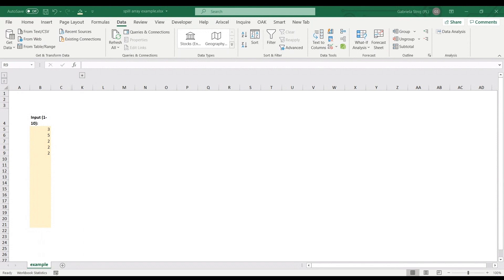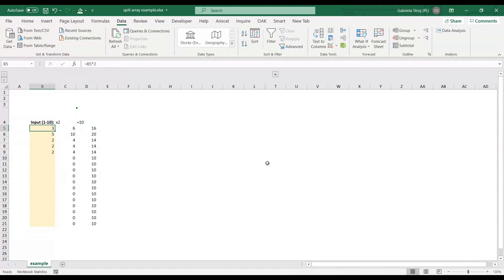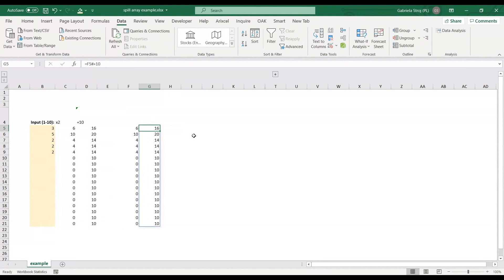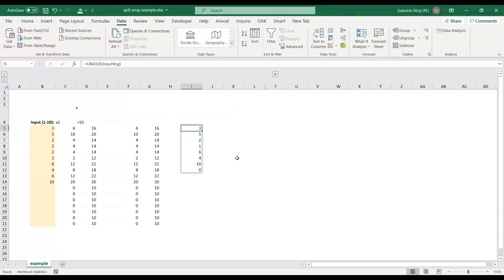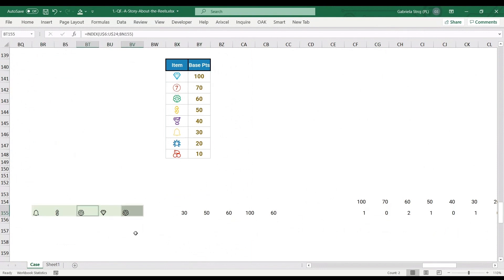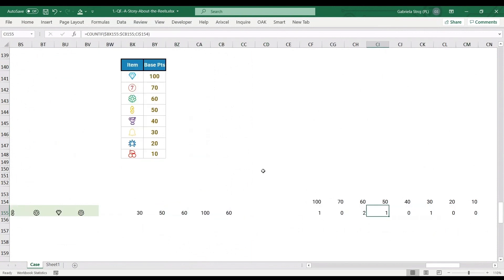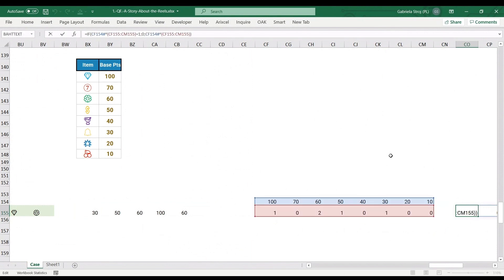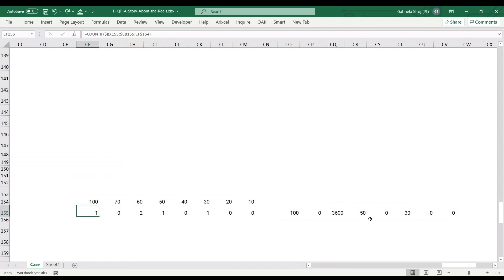Learn How to SPILL VALUES IN EXCEL With Top Modeler Gabriela Strój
Excel formulas that return a set of values, also known as an array, return these values to neighboring cells. This behavior is called spilling.

In this video, Gabriela Strój explains how it saves loads of time in workplace AND in Excel Esports runs.

0:00 How does it work?
04:20 Functionality used in All-Star Battle